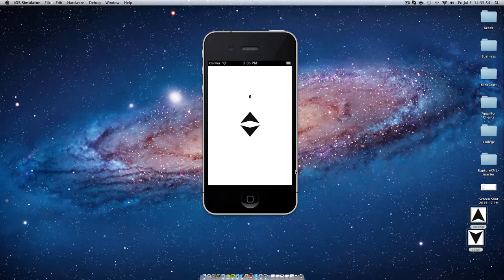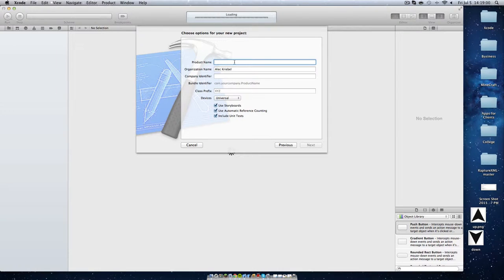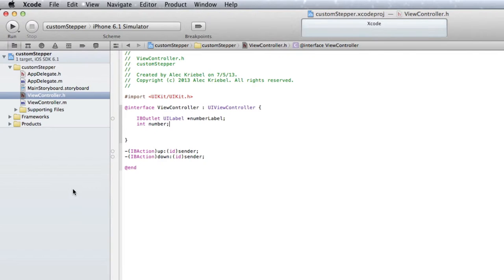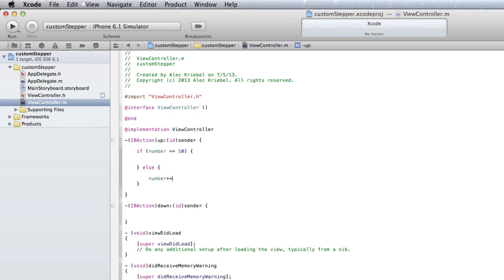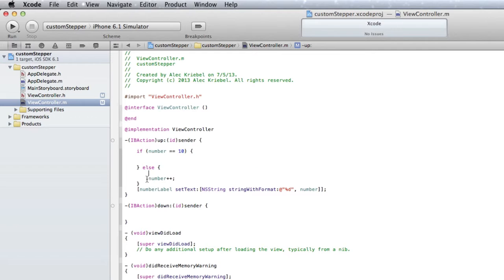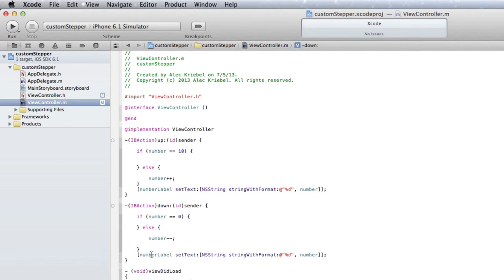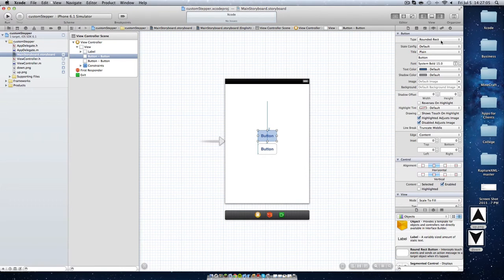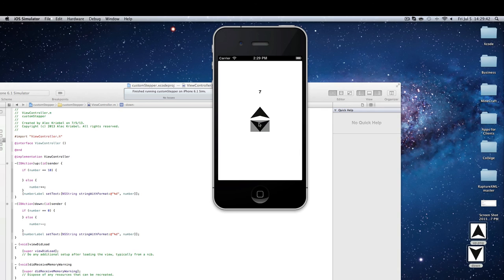iOS Development: Create a Custom UIStepper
In this video, Alec Kriebel tackles creating a customized UIStepper. This is useful because the by default the UIStepper object in the iOS Development SDK cannot be changed graphically. This video goes into detail on how to create your own